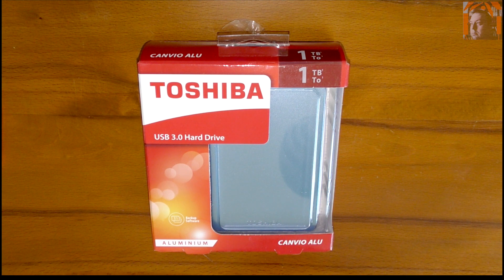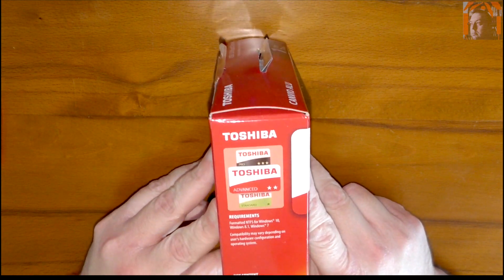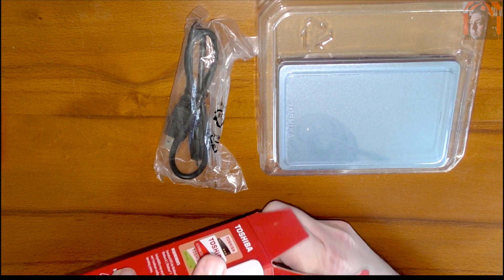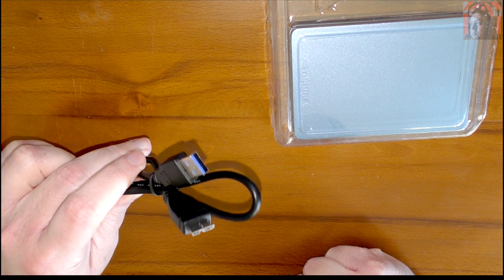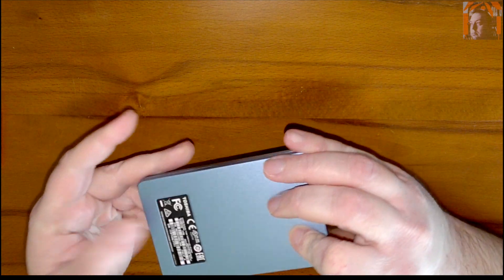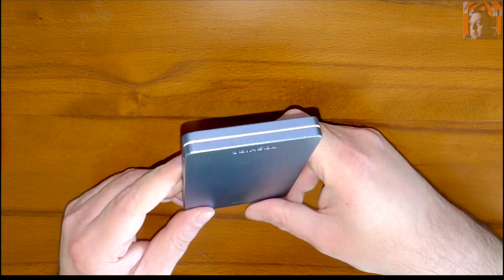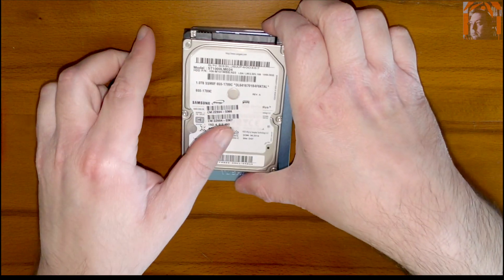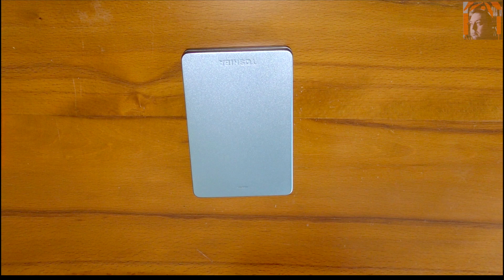Toshiba Canvio Alu Aluminium external 3.0 hard drive Unboxing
Unboxing of this beautiful 2.5 inch external hard drive.